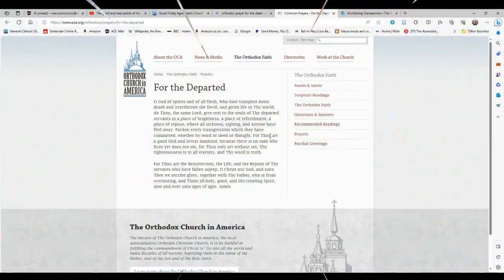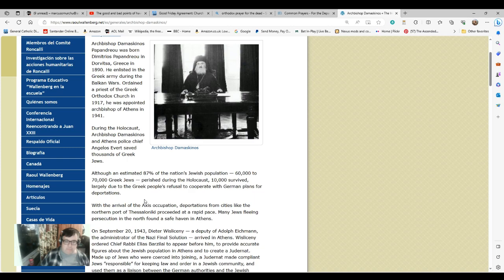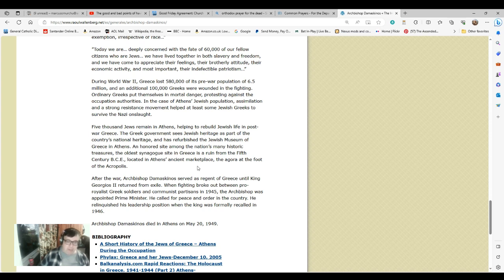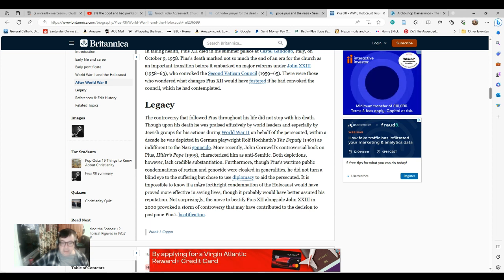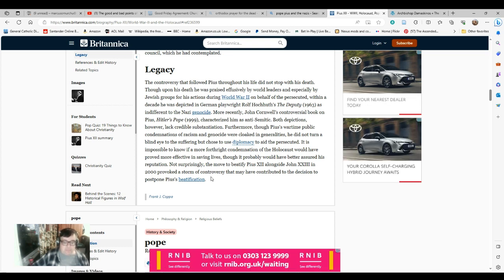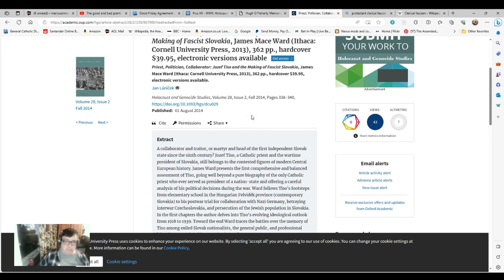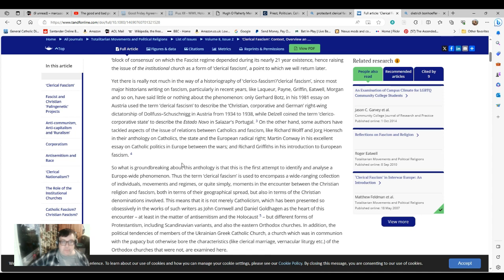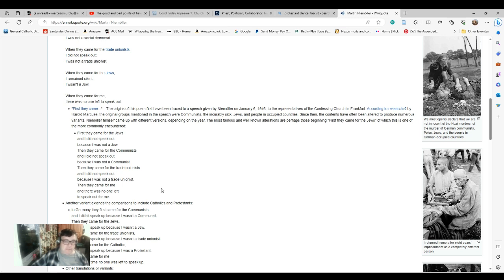The Role of the Churches in World War Two -The Impossibility of Reaching Simple Conclusions.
This is the longest video I've done to date and people are free to challenge or rebut points made. So long as they remember to not engage in using ugly or bigoted language. Lovers of the NSDAP should be aware if you start engaging in Holocaust Denial I will not countenance it or allow it to continue. Feel free to question the relationships of various peoples with each other and why they have may have aggravated each other. Feel equally free to note historical grievances between groups. Please do so respectfully and politely.